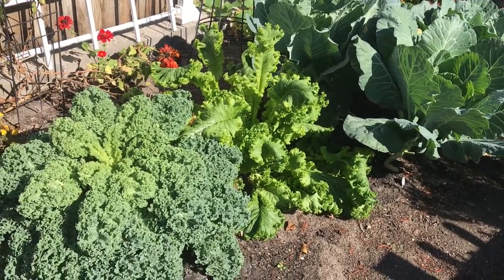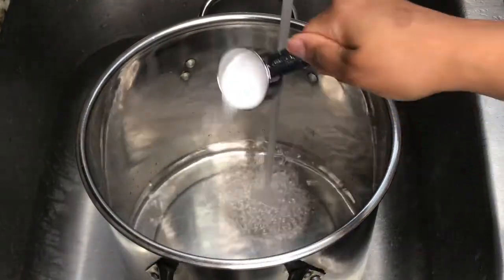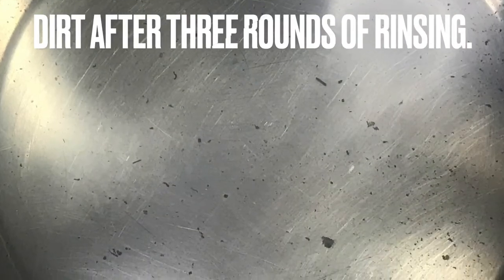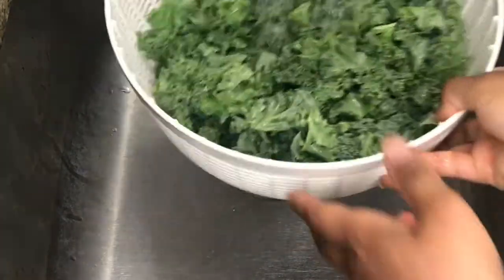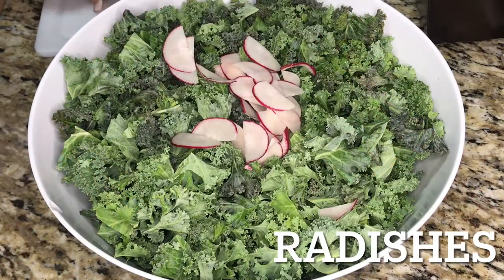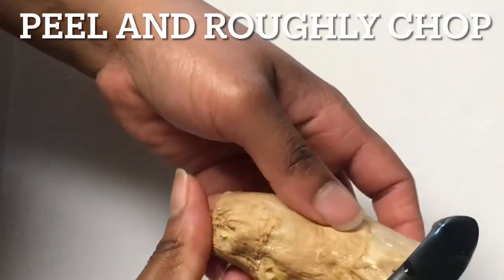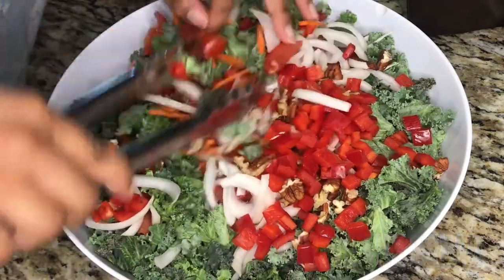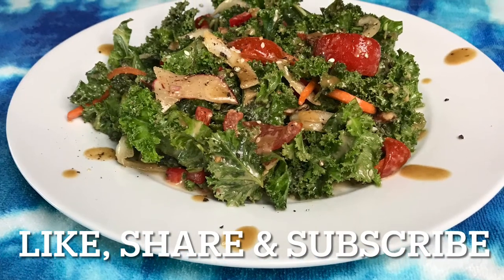This Salad Will Make You a Kale Lover | Vegan-Friendly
Today we are preparing a raw kale salad that folks who stay away from kale will love. This salad is extremely healthy, vegan-friendly, easy to make, and delicious. The most time-consuming part of preparing this recipe is thoroughly cleaning the kale and waiting to eat the salad while it wilts and marinates in the refrigerator.

I was introduced to this recipe by my sister-in-law Kathy. Before then, I always ate raw kale salad in the Waldorf style. I am a big fan of sesame-ginger dressing, but it never crossed my mind to eat it with kale. Kathy and I have similar but different versions of the sesame-ginger dressing. Both are delicious. For today's kale salad I will use my version of the dressing.

Why eat kale? Kale is a member of the cabbage family and is one of the most nutrient-dense foods. Eating it is an easy way of increasing and incorporating more nutrients into your diet. Kale is high in antioxidants and help fight against oxidative damage by free radicals in the body. Kale is also high in vitamin C and vitamin K. So be open-minded to eating more kale. Your body will thank you for it.

RAW KALE SALAD
In addition to the kale, add whatever vegetables you want to the salad. Use as much of each vegetable as you like. It is your salad so don't be afraid to personalize it to your taste. Listed below are the vegetables used in this recipe.

4-6 cups kale, cut into bite-sized pieces after cleaning
radishes, sliced
hearts of palm, roughly chopped
carrots, julienned
tomatoes, sliced or roughly chopped
onions, sliced
roasted pecans, roughly chopped
red bell pepper, roughly chopped
sesame-ginger dressing, divided (recipe below)

SESAME-GINGER DRESSING
1/4 cup sesame oil
1 cup extra-virgin olive oil
1/2 cup balsamic vinegar
4 Tbsp low-sodium soy sauce (light soy sauce preferred or tamari to keep it vegan)
2 Tbsp honey
2 Tbsp brown sugar
4-6 cloves garlic, roughly chopped (I use 5-6 depending on the clove size.)
medium chunk (about 4-inches) fresh ginger root, peeled and roughly chopped
1/2-1 tsp red pepper flakes

1. Place all ingredients in a blender and combine on high speed.
2. Use 1/2 of the dressing to marinate the salad. Place the other half in a container and refrigerate. Use to garnish the salad or use in another recipe.

NOTES
1. If you plan on marinating the salad for a long time, add the tomatoes directly before serving.
2. Sometimes I replace the roasted pecans with roasted peanuts. In this instance add 1-2 large Tbsp scoops of peanut butter to your dressing in the blender. Blend on high speed until combined. You can also substitute roasted almond and almond butter.
3. For folks who would like to add protein to this salad, shredded chicken or grilled salmon compliment it well.

Make this salad as an easy and yummy way of adding kale into your diet. I have a strong feeling you will begin to think positively about eating raw kale.

Dana

Music Attribution:
1. Just Breathing (Instrumental) by NEFFEX (YouTube free music library, attribution not required)
2. Rooster by Telecasted (YouTube free music library, attribution not required)

1. Thoroughly clean your kale. This includes: rinsing, soaking kale overnight in a saltwater bath, and rinsing it again.
2. Once cleaned, chop kale into bite-sized pieces. Rinse kale one last time. Spin in a salad spinner or allow it to sit in a colander to allow the water to drain.
3. Place drained kale in a large bowl. Add your vegetables and roasted pecans to the kale. Toss or mix to combine your vegetables.
4. Drizzle half of the sesame-ginger dressing onto the salad. Mix it to thoroughly combine. Set salad in the refrigerator and allow it to wilt and marinate for 6-12 hours. The longer you marinate the better the flavors will develop. Serve when ready. Garnish with more dressing, sesame seeds, salt, and freshly cracked black pepper.